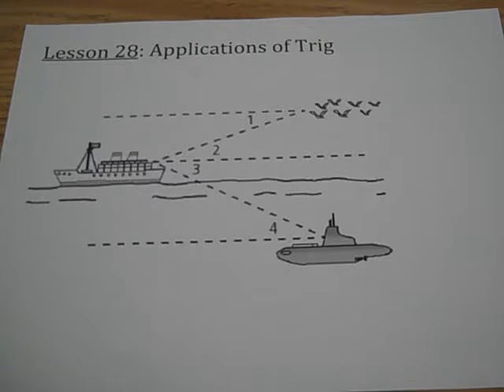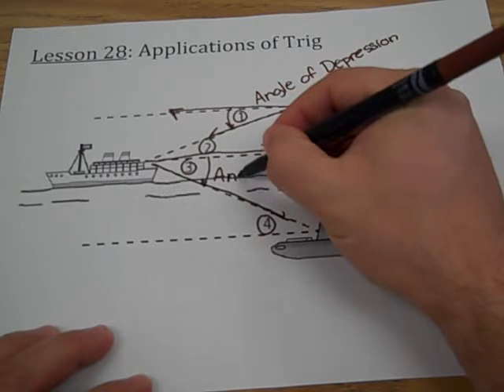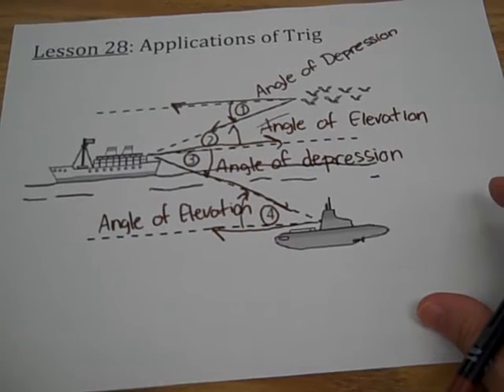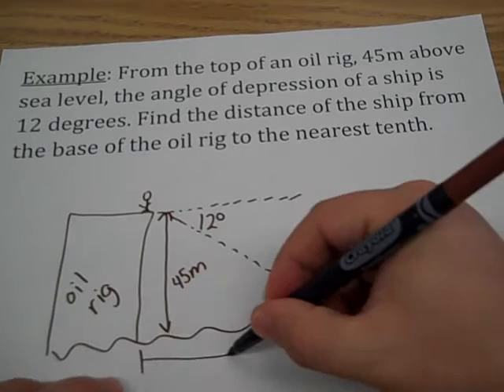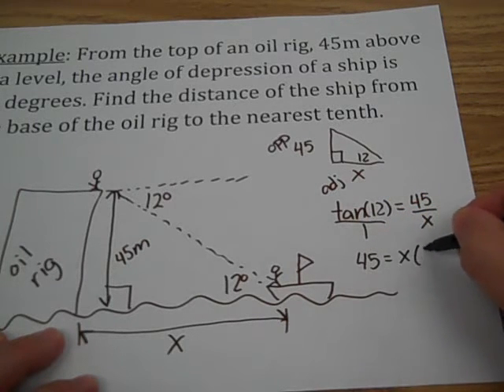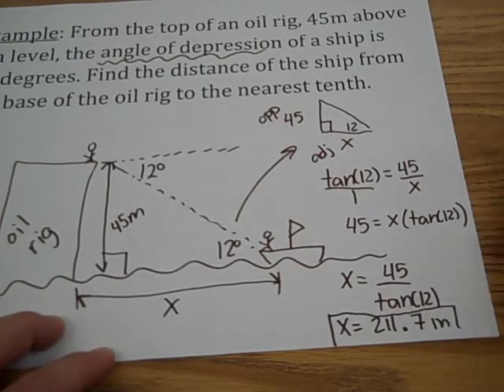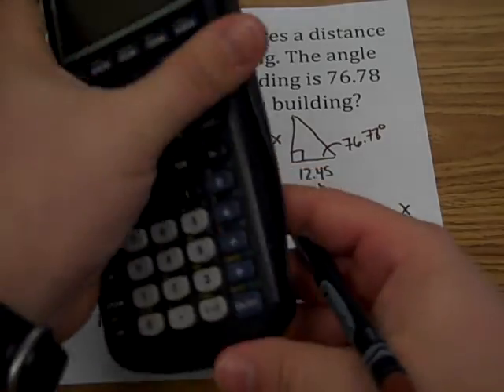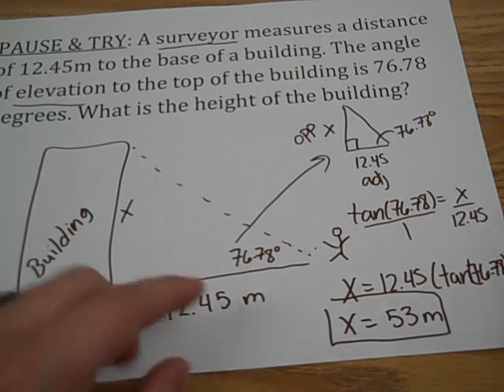Lesson 28 Applications of Trig